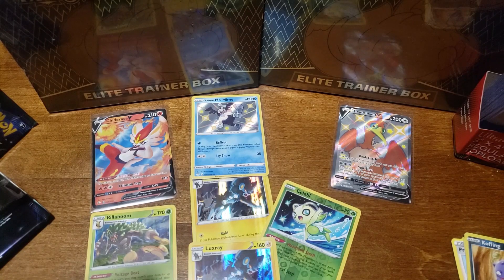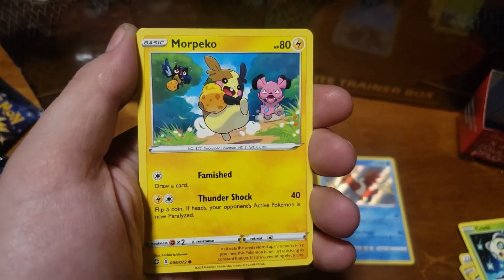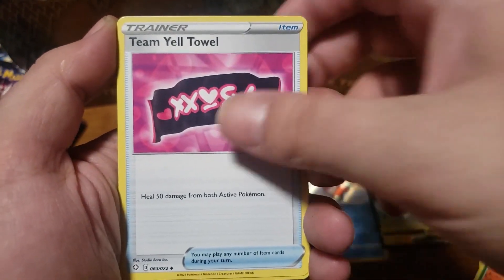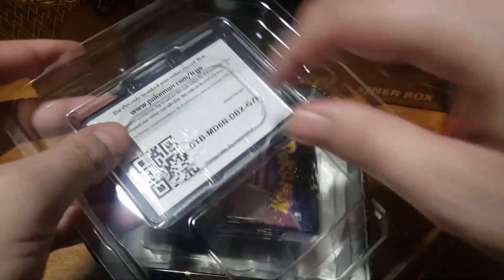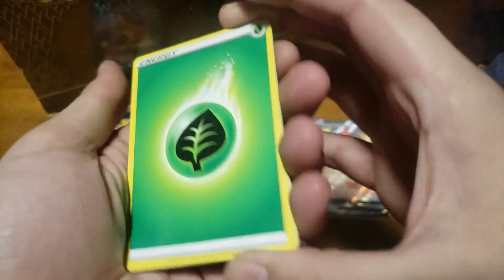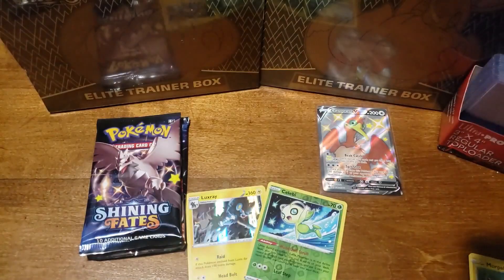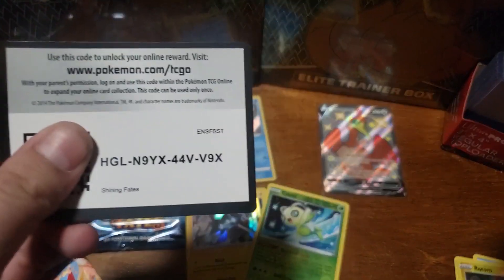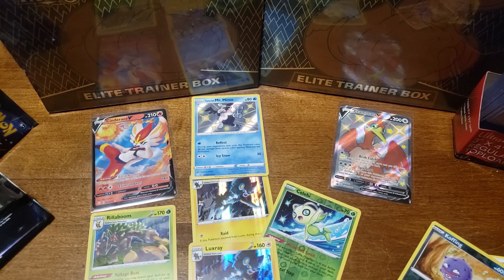CRAMORANT V TIN OPENING | SHINING FATES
Hey, please don't take none of this the wrong way, I hope this video gives you some entertainment & that you all like these videos But I need help seriously I set a 15 like gaol for my video's with more than a double hat in views it shouldn't be this hard so I will ask 1 more time if you all can please help me out with likes & shares as I do a lot for this channel & have been giving up a lot of my personal life & money to make these video's plus people benefit when you use the free codes I'm giving out not everyone does that & liking the video is a small gesture that helps this channel grow so I can bring you more codes more entertainment. LIKE I SAID BEFORE I GREATLY APPRECIATE EVERYTHING YOU GUYS DO & COMMENTS YOU HAVE LEFT BUT I NEED THESE LIKE IM NOT A BIG CHANNEL & LIKE GET THESE VIDEOS IN FRONT OF MORE PEOPLE & OTHERS WHO MIGHT LIKE THIS CHANNEL & hang OUT WITH THIS COMMUNITY. this is an amazing community & I hope we can make this work I am not trying to be aggressive or demand anything at all. I have just been asking for these likes & it free plus takes only 2 seconds, again thank you all !! CRAMORANT V TIN OPENING | SHINING FATES